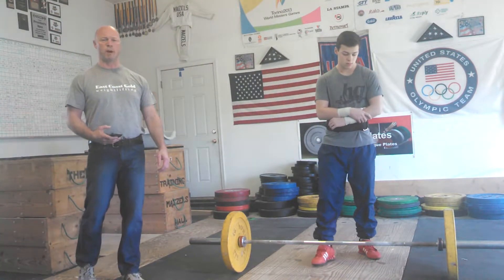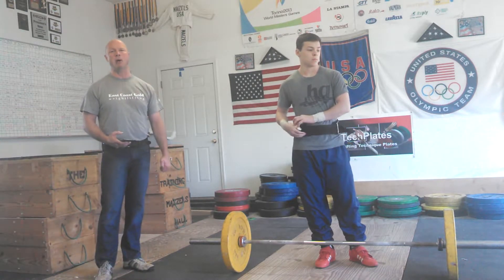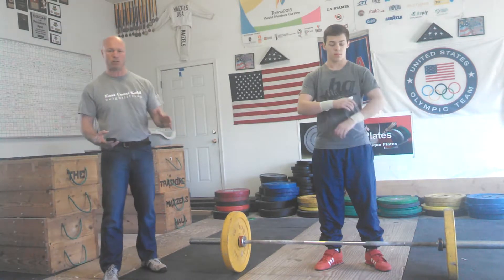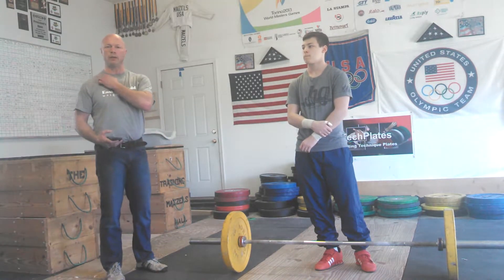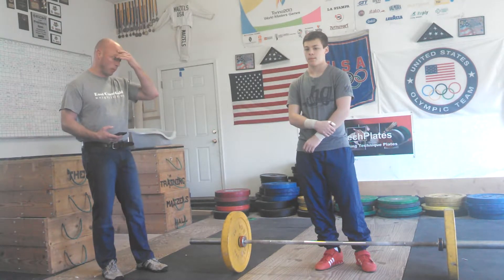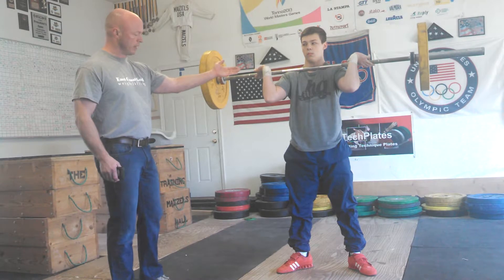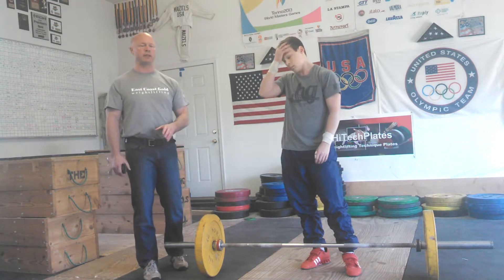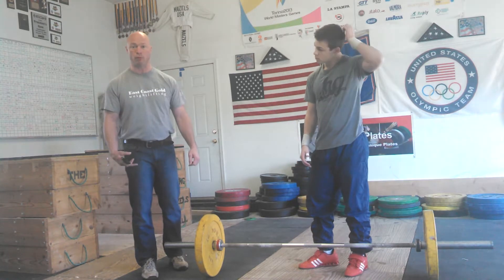Power Clean Contest Basic Rules Clinic